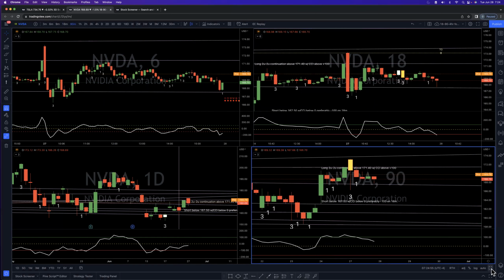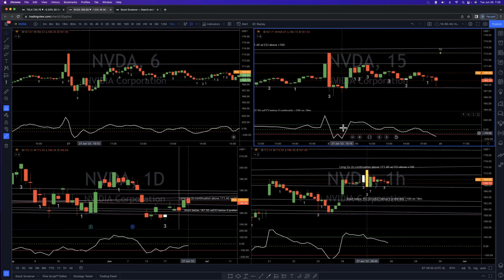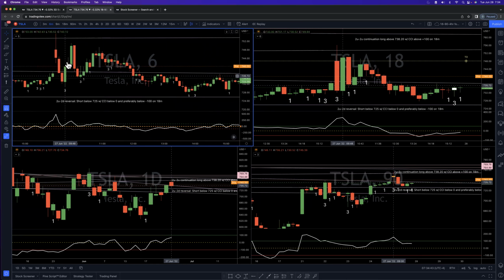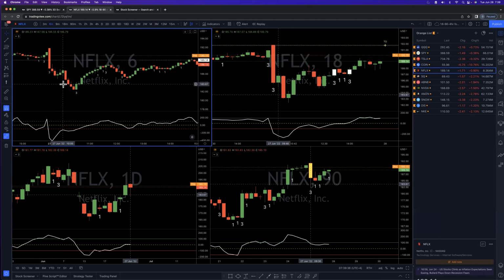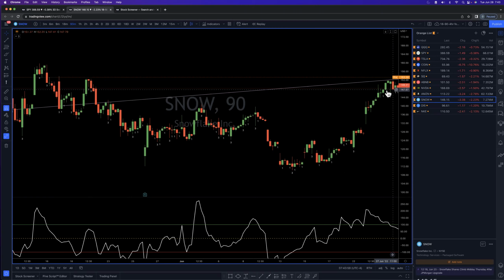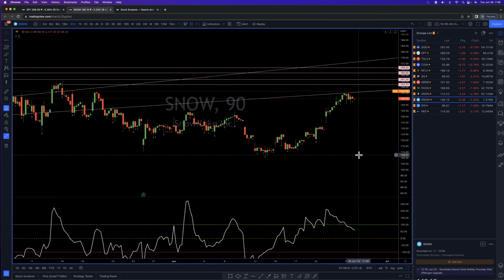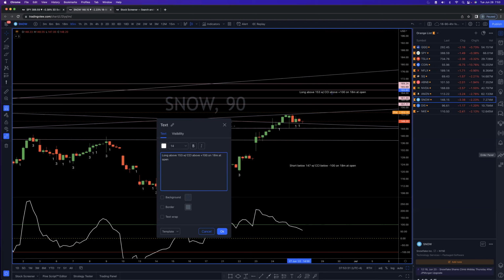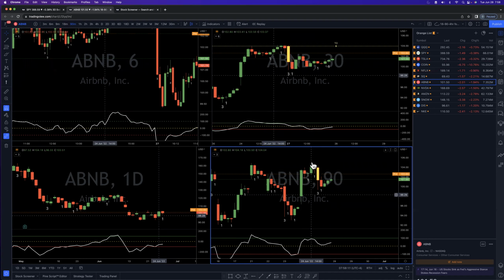theStrat Day Trading Power Plan Jun 28, 2022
Today's setups: $SNOW